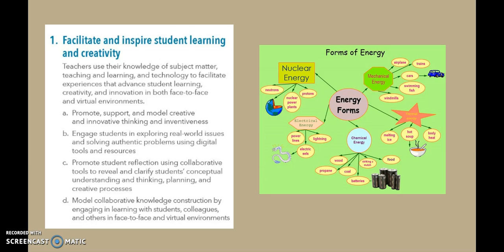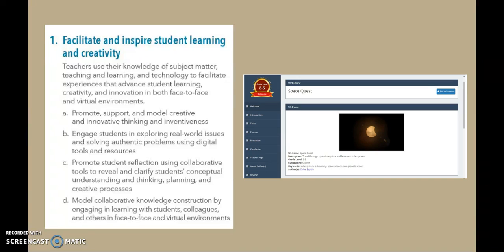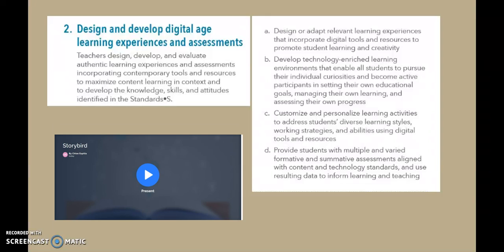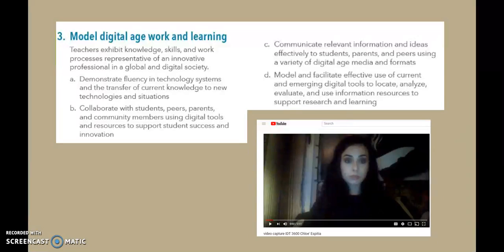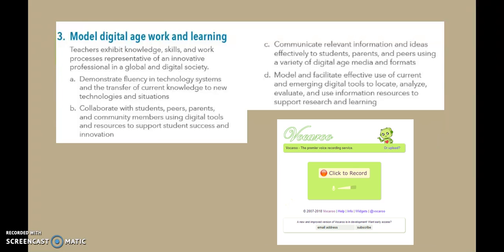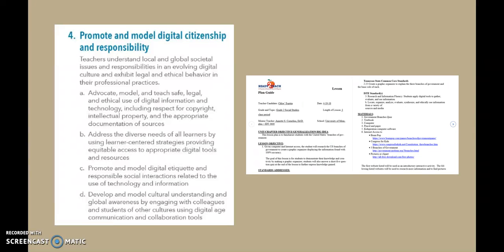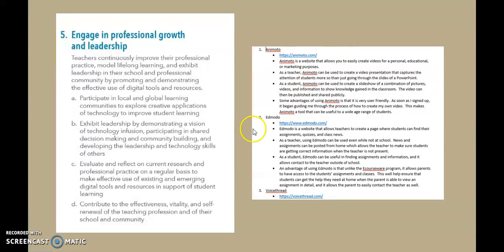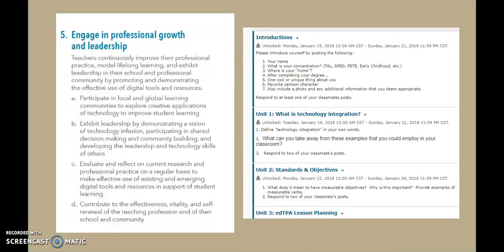IDT 3600 Final Presentation